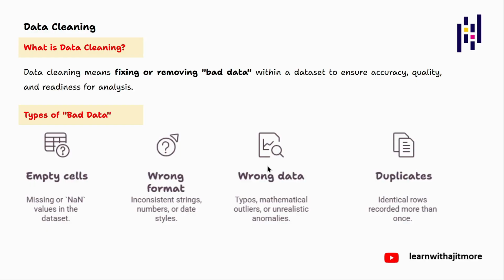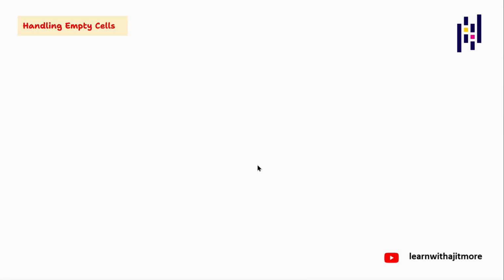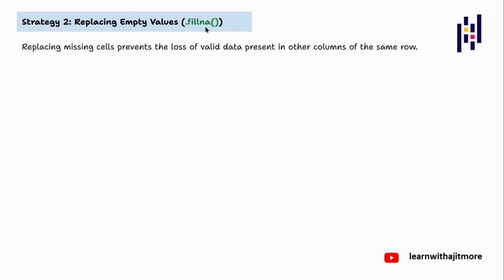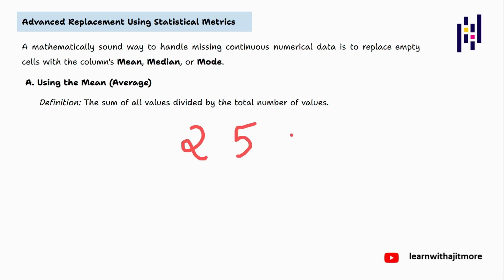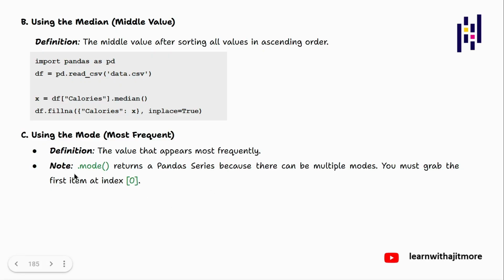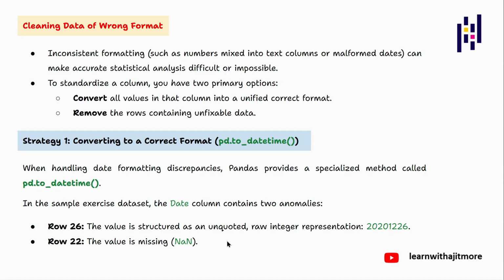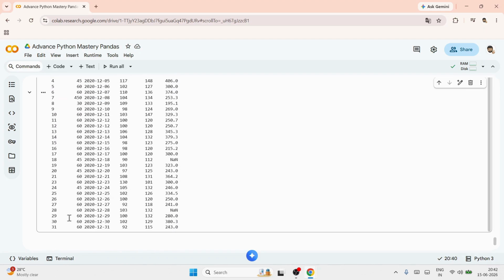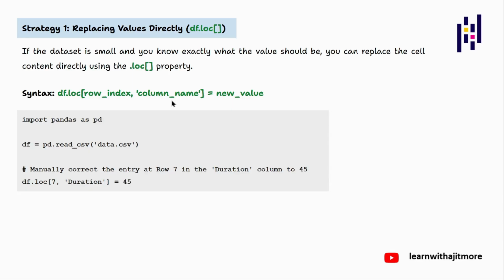Python Pandas Lecture #4